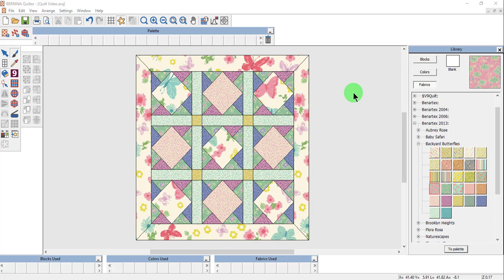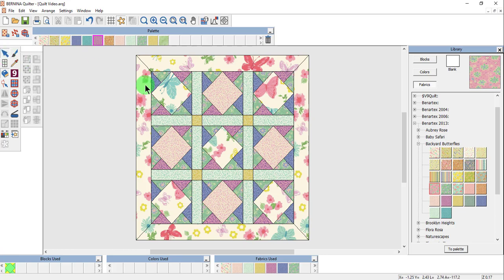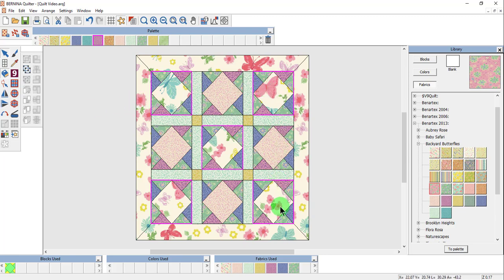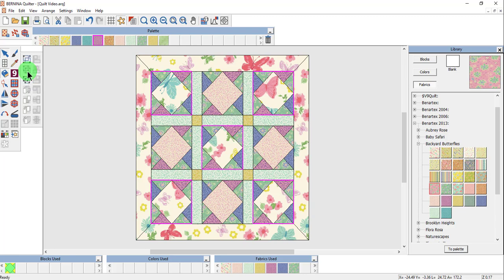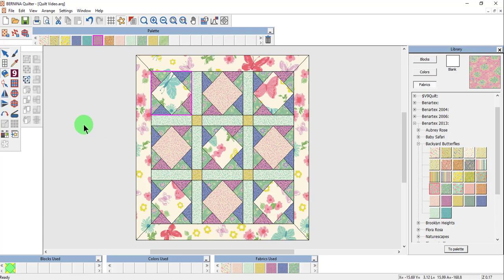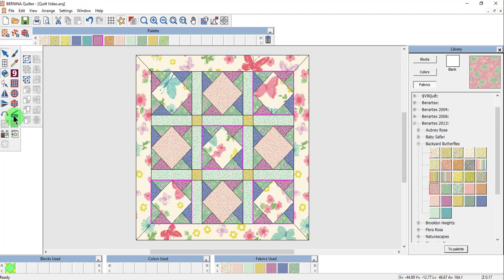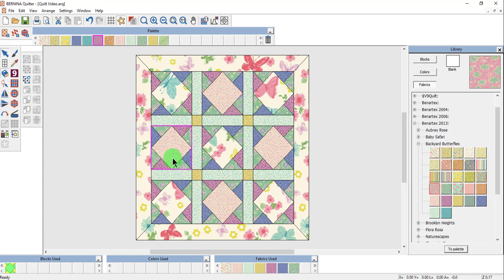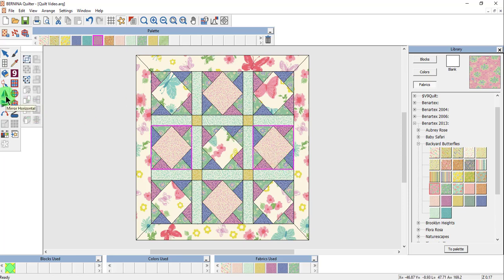24 05 Editing Blocks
Learn how to mirror, rotate, and ungroup quilt blocks in the Quilter program within BERNINA Embroidery Software 9.